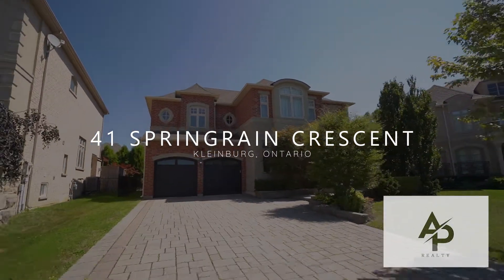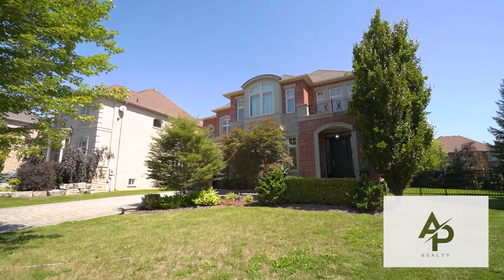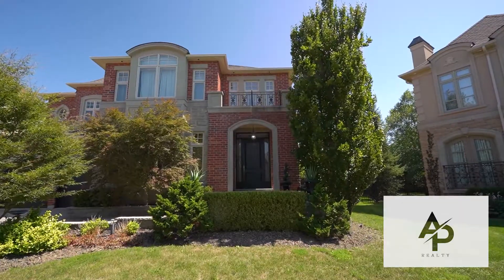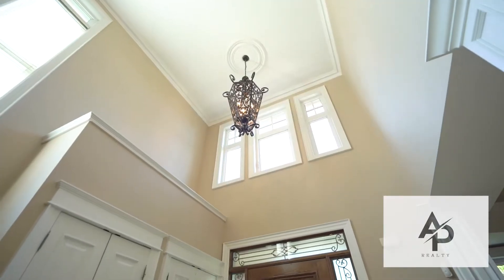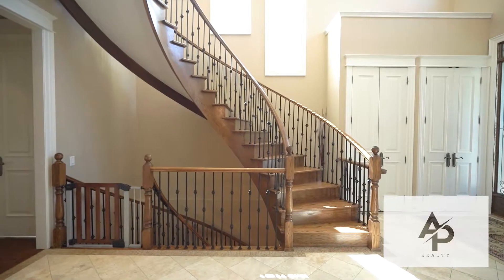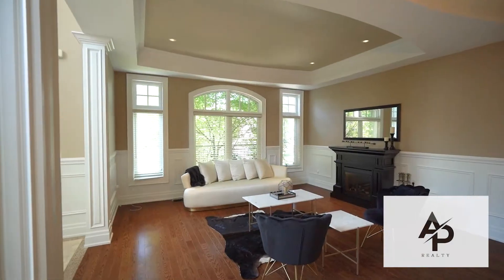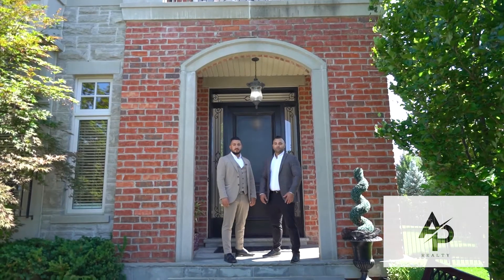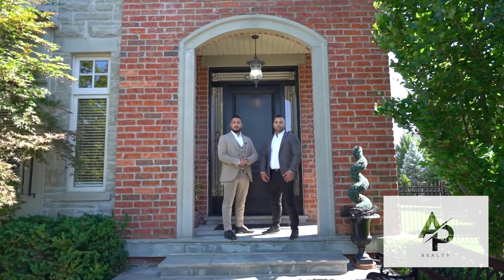41 Springrain Ct, Woodbridge, ON L4H 3N5, Canada - AP Realty